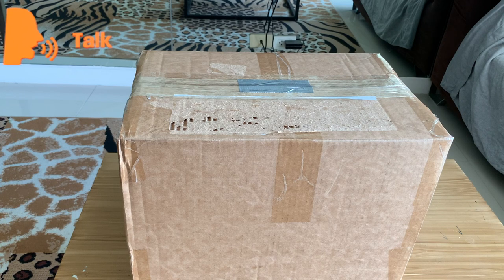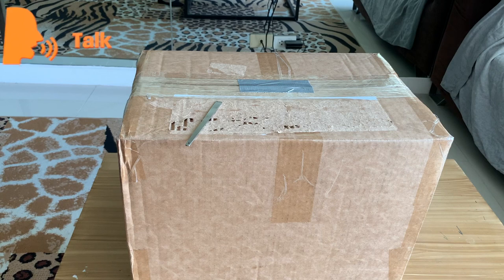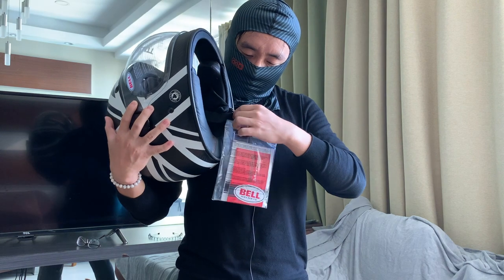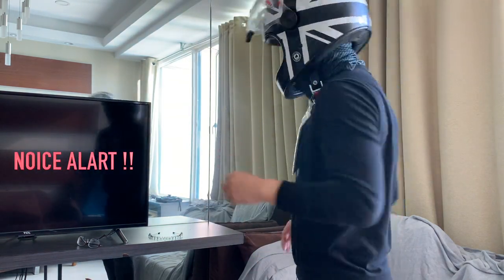BEST HELMET FOR TRIDENT660-UNBOXING BELL BULLITT CARBON ACE BLACK JACK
Chinese Motocycle lover "BEAN" who's been living in Philippines for 9+ years.
Starting from ZERO both on riding and motovloging, growing up little by little.
Previously bought helmet: Schuberth C3 Pro 2020（one of the quietest helmet in market)
Good Point: super quiet; solid quality; no need to take off while resting;
Not good : kinda heavy;

Newly bought helmet: Bell Bullitt Carbon ACE Black Jack 2020
Good point: super lightweight; color painting matches trident660 matt black& matt silver ice perfectly;
Not good: wind noise is loud;
My stuff:
🛵Bike model:    YAMAHA XSR155 (for practicing skill) currently
                             Triumph Trident 660 (Matt Jet Black & Silver Ice) will arrive in coming July 2021
⛑Helmet:      Schuberth C3 Pro & Bell Bullitt Carbon ACE BLACK JACK
🧤Gloves:       Komine GK-244 Supreme Protect Cooling Mesh
🧥Jacket:       Komine JK-1141 Protect M-Parka-TEN HR
👖Pants:        Taichi RSY256 Crossover Mesh
📷Camera:     GoPro Hero 4&7 , Insta 360 One X2, Pentax K1, iphone XS MAX
🧑‍💻Editing tools:   Mcbook air, FCPX , Insata360 studio 2021, Lightroom, Photoshop, CANVA,  Audiio,Pikbest
Other Place to find me :
                    (B站同步上传，带中文字幕）